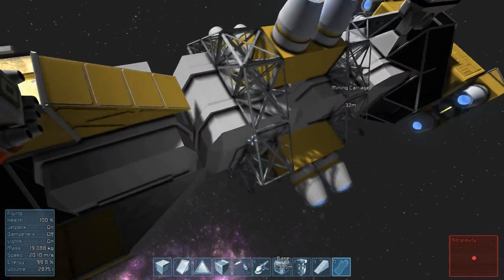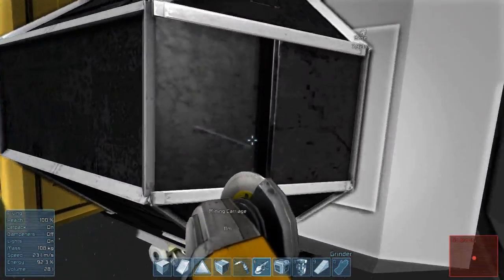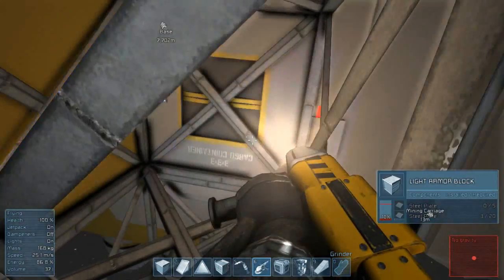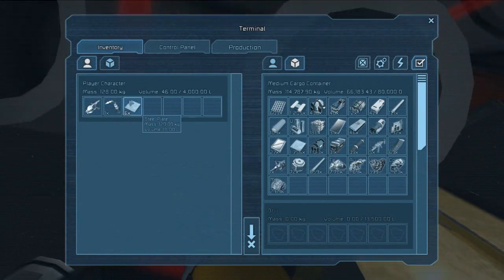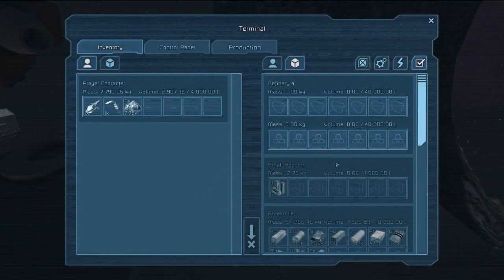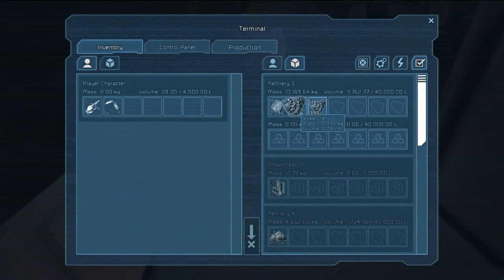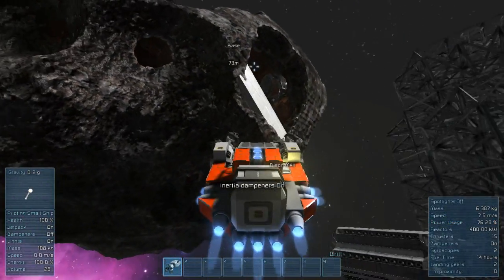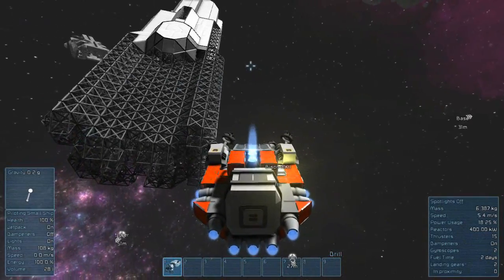Survival Not-So-Mini-Series: Episode 16! (Space Engineers)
-- Video Information --
Survival has made it's way into Space Engineers! Mine, Refine, Create & Survive! Today, I'm presenting you a mini-series containing my first impressions of Survival as well as showing you guys how everything functions. If you guy's want to see more, let me know!